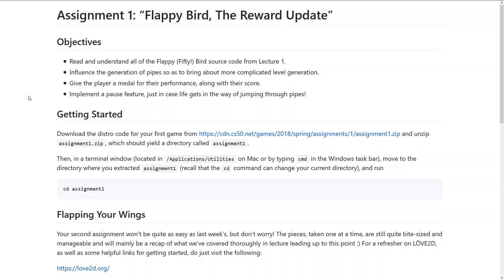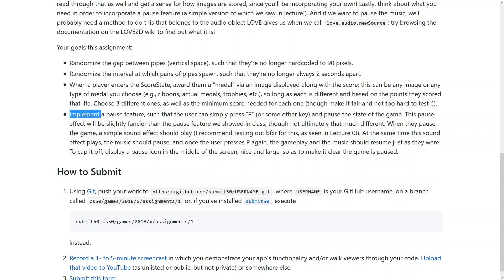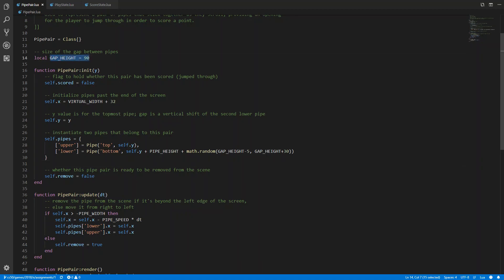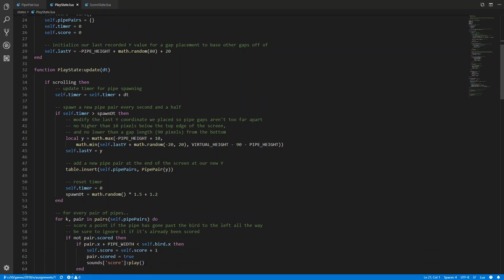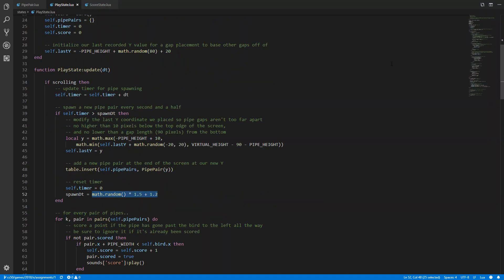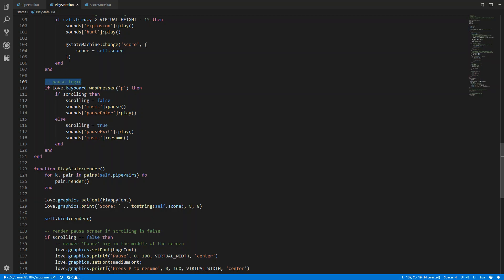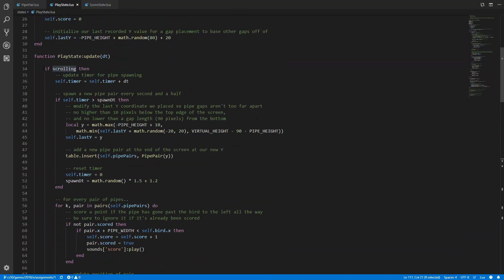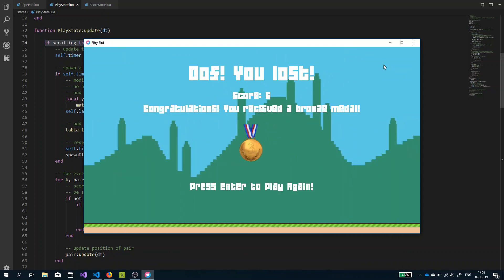CS50's Introduction to Game Development - Assignment 1: Flappy Bird, The Reward Update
In this short video I show and explain my solution for the second assignment (Assignment 1: “Flappy Bird, The Reward Update”) in the course of HarvardX called "CS50G: CS50's Introduction to Game Development".

Please don't just copy my code! Coming up with your own solutions is wath making coding fun an creative ;)